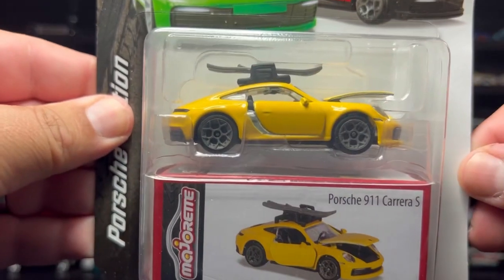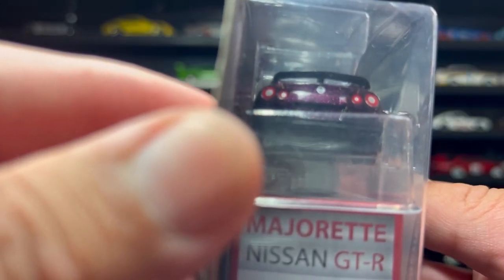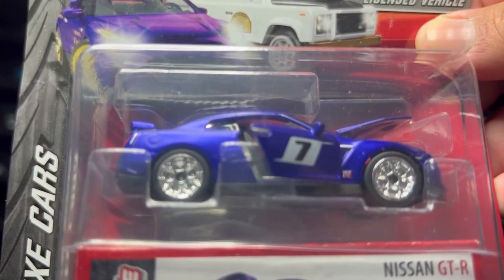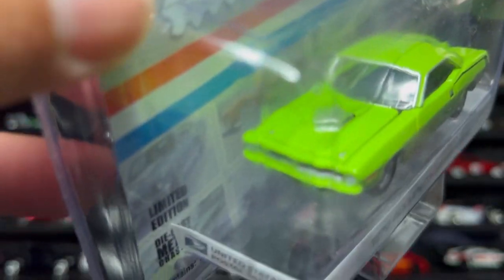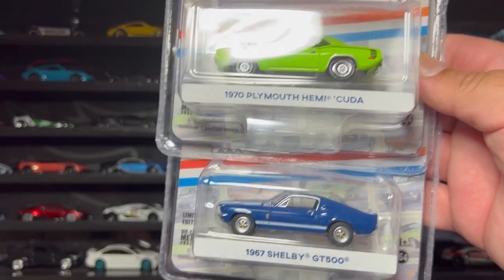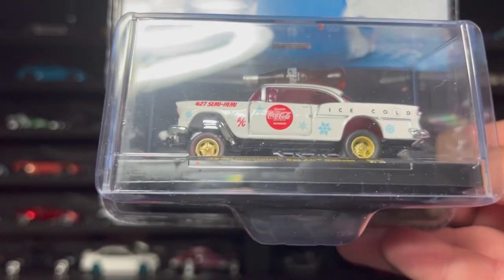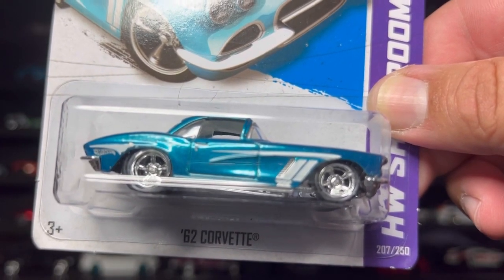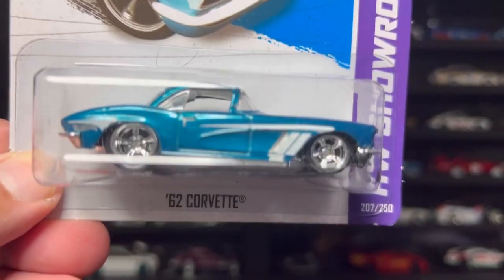HOT WHEELS | GREENLIGHT | M2 MACHINES | MAIL CALL